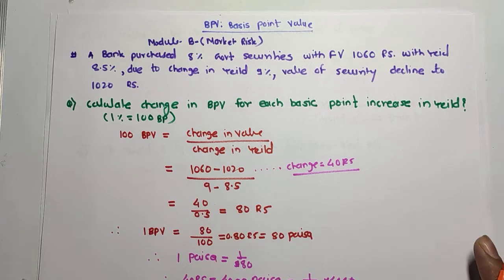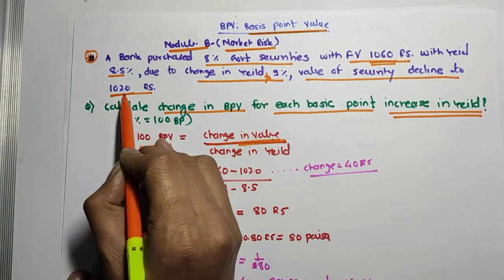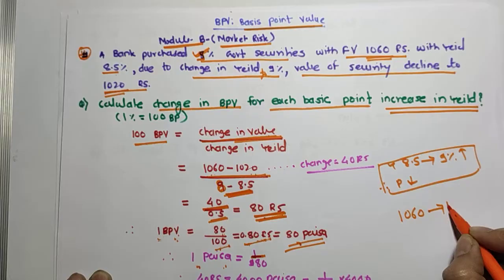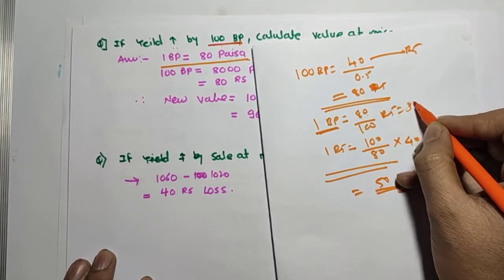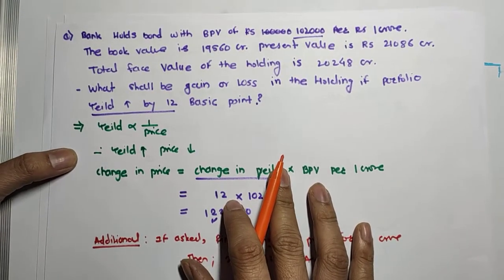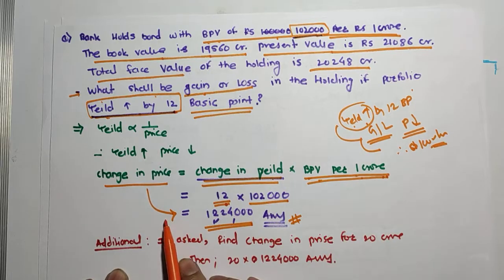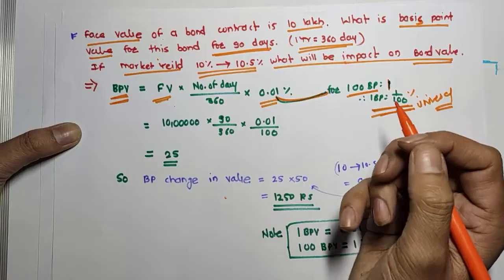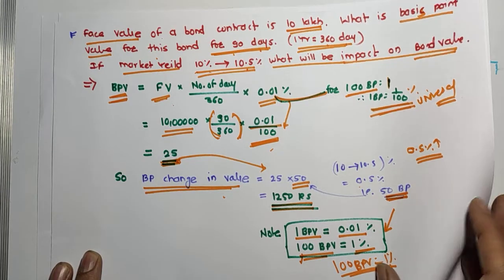BPV Basis Point Value Case Study CAIIB BFM Market Risk In English | Bankers Zone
Module B Operational Risk Case Study